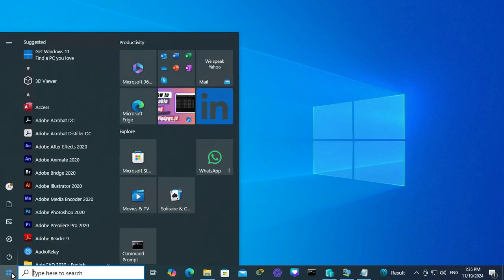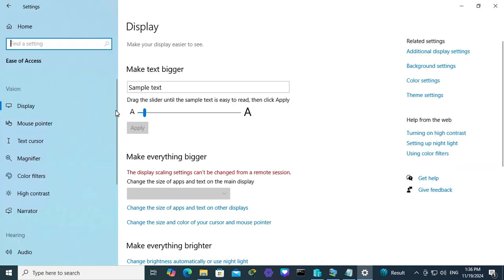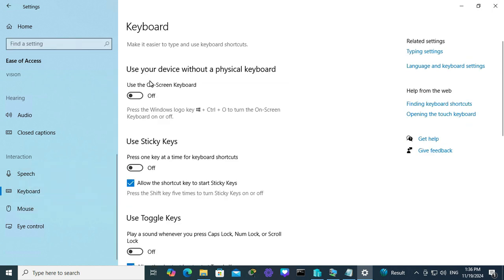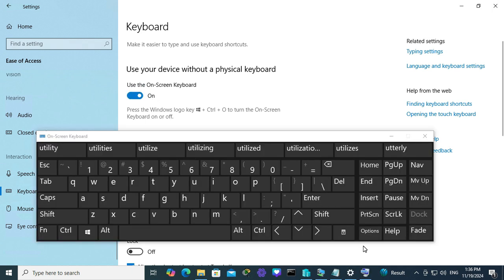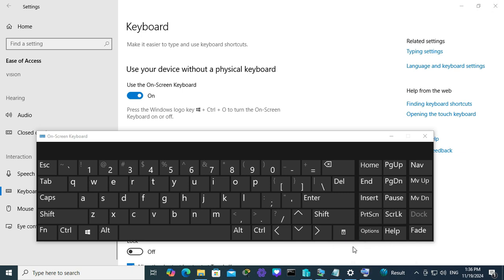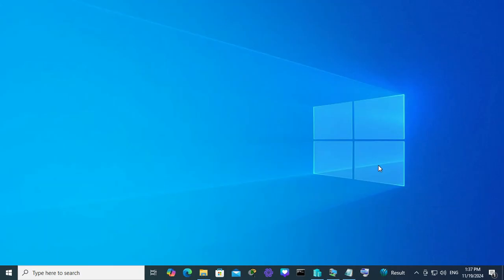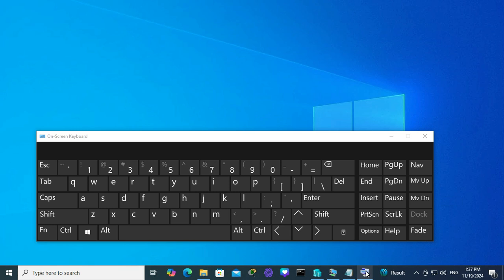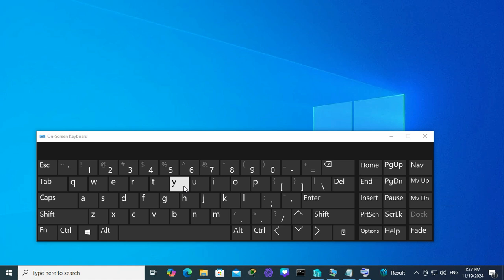How to Pin To Taskbar On-Screen Keyboard in Windows 10